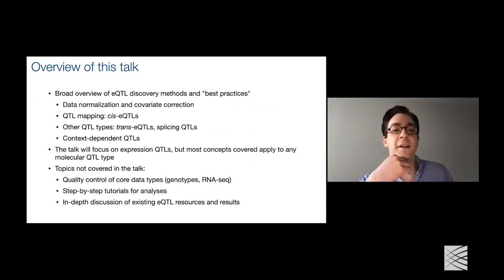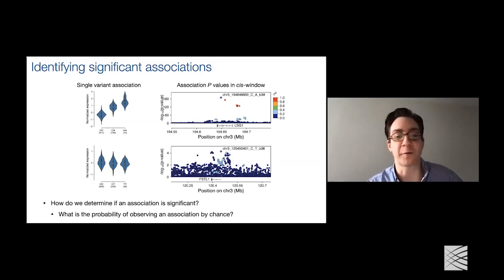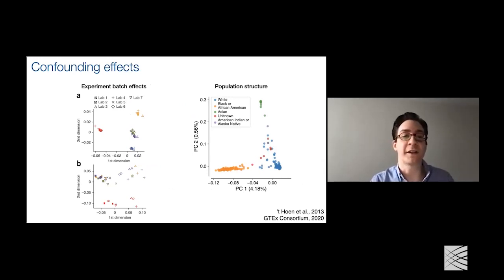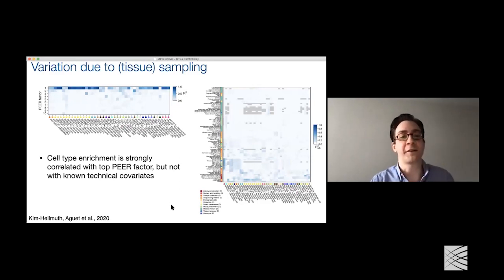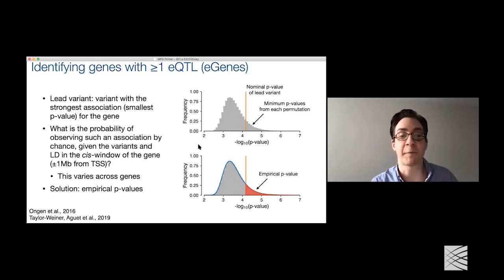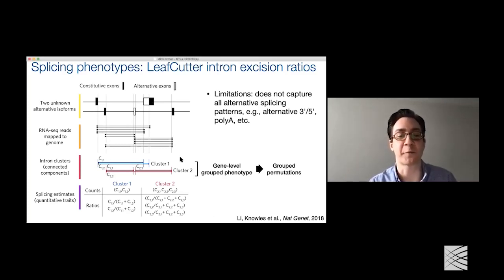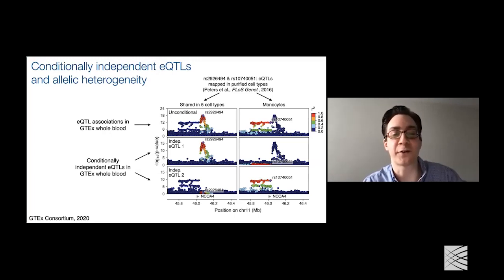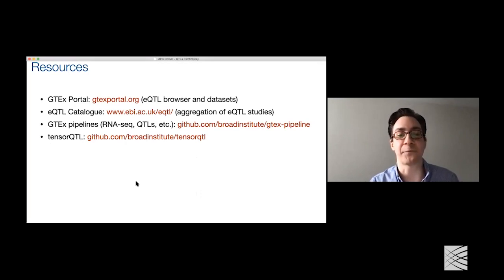MPG Primer: Introduction to expression quantitative trait loci (2021)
Broad Institute

Francis Auget
Introduction to expression quantitative trait loci